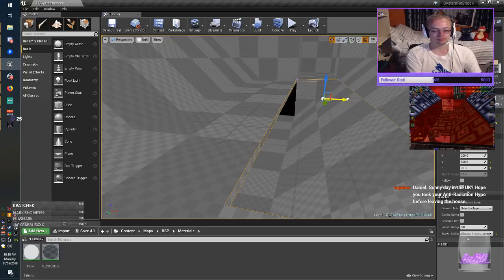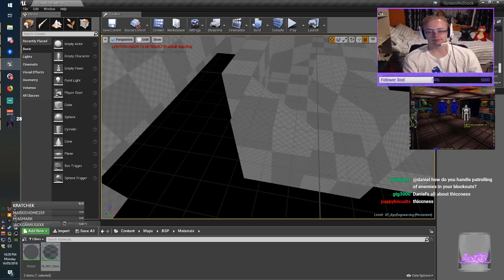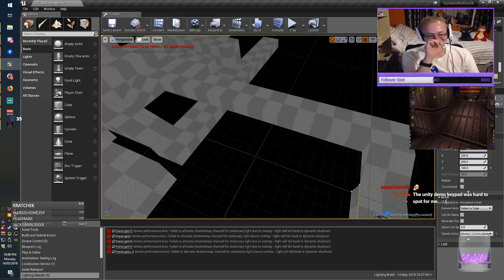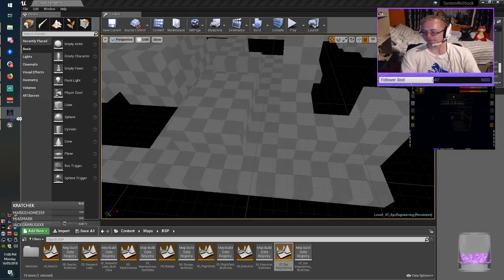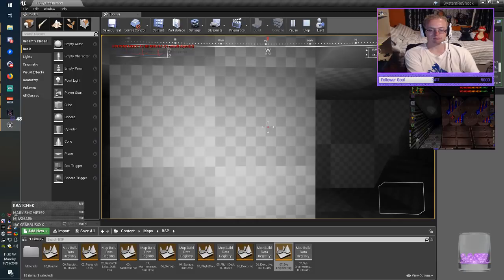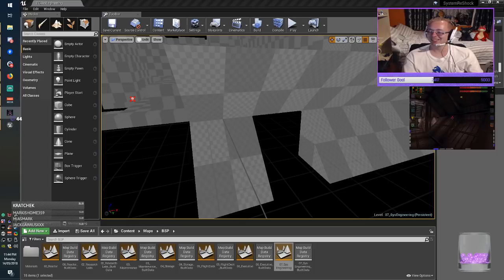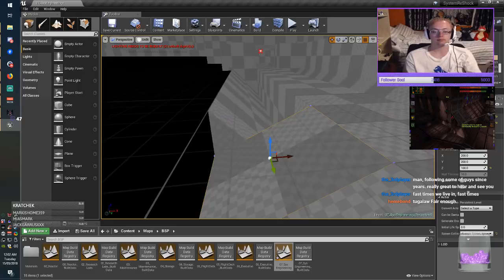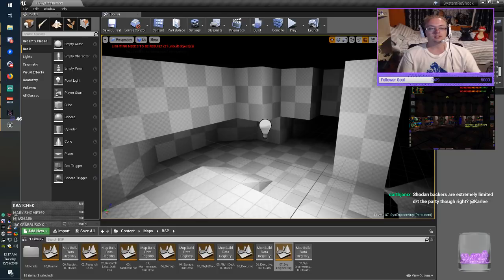Dev - System Shock - Daniel Grayshon - 05.14.2018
Get a look in to level building with deck 7 once again!